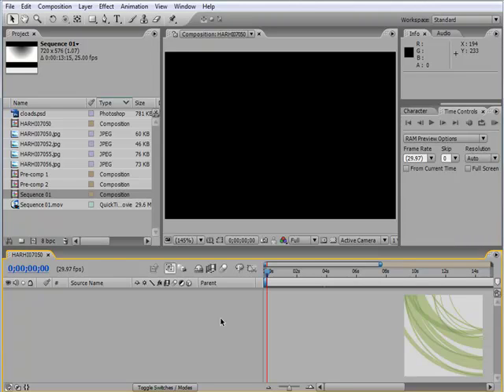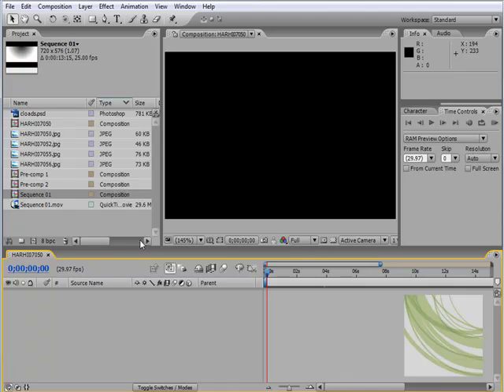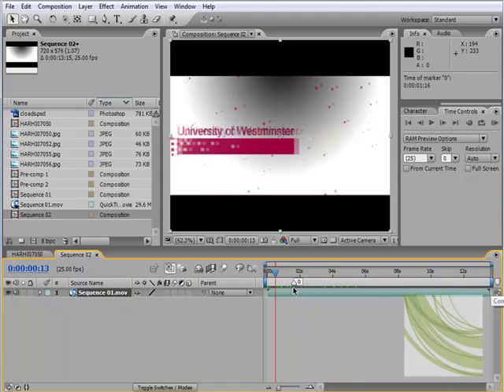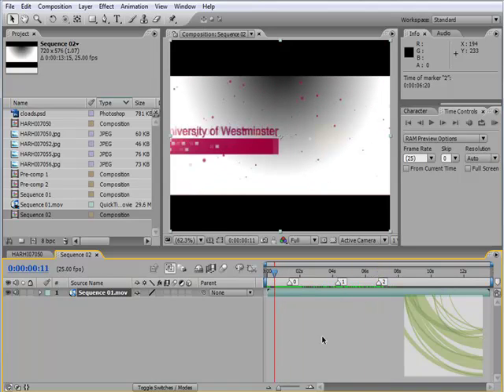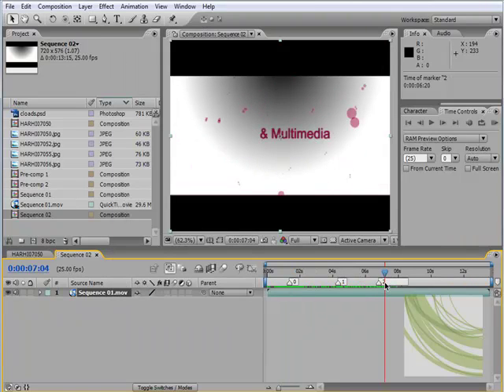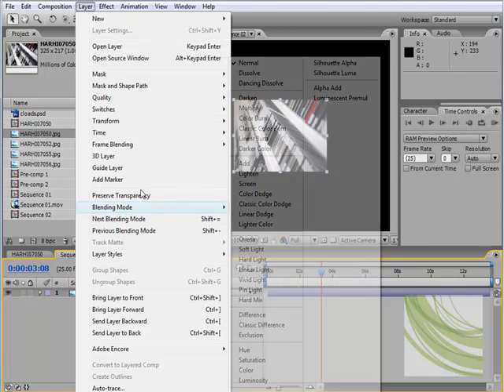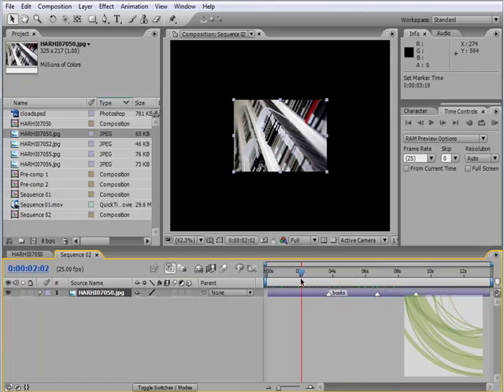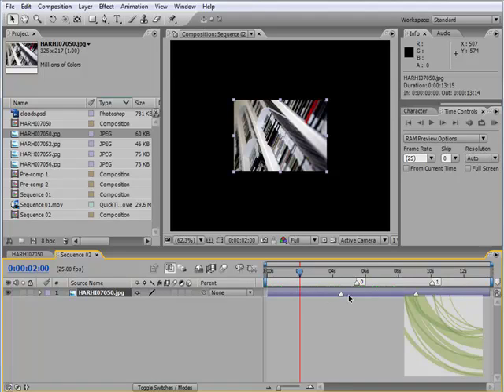19 Comp Layer Markers - Adobe After Effects CS3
A beginners introduction to a series of training videos for learning Adobe After Effects CS3 for more free videos